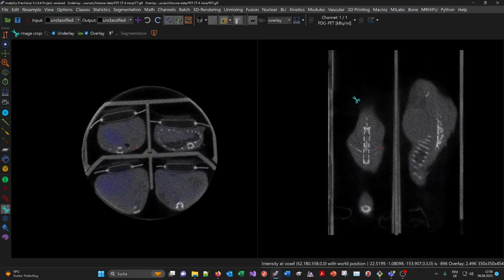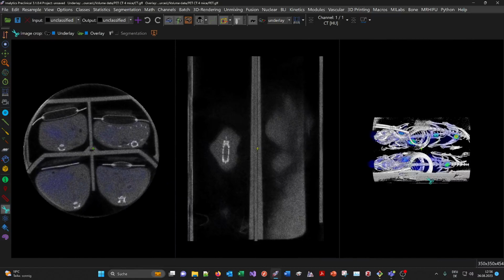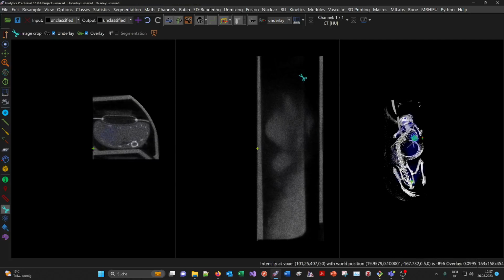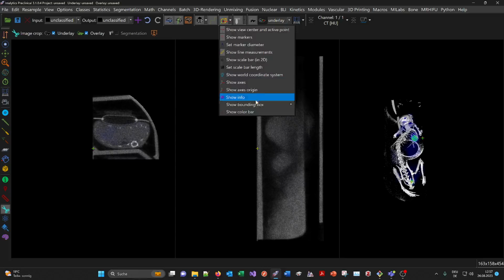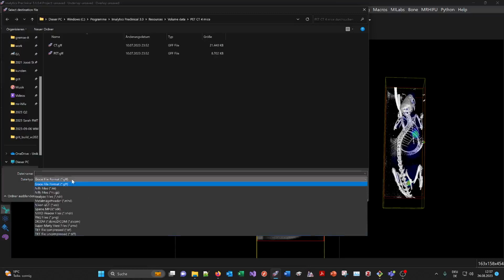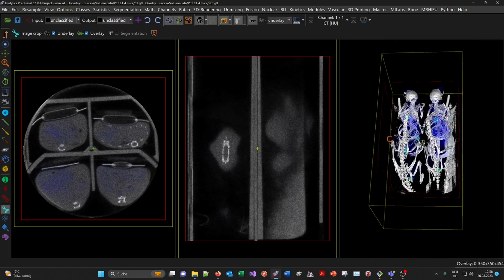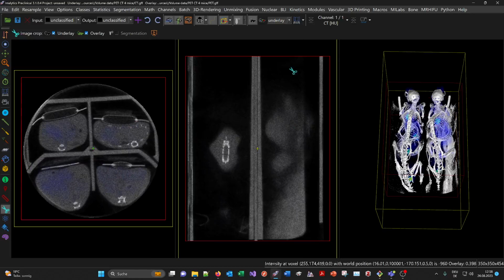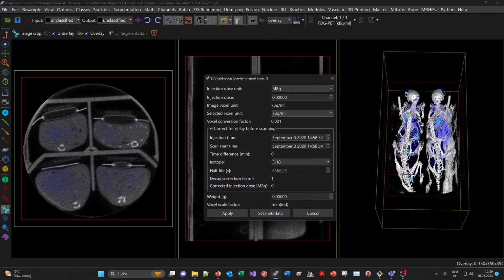Tutorial video (PET/SPECT): "PET CT 4 mice"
This video shows how to analyze a PET-CT scan of 4 mice. The videos shows the cropping of one mouse with the image crop tool of the mouse mode toolbar. Then, it explains how to perform SUV Calibration on the data. Finally, it shows how to set metadata values for the cropped mouse.